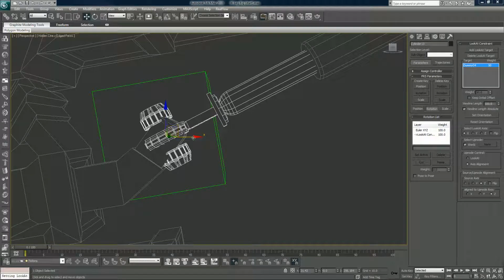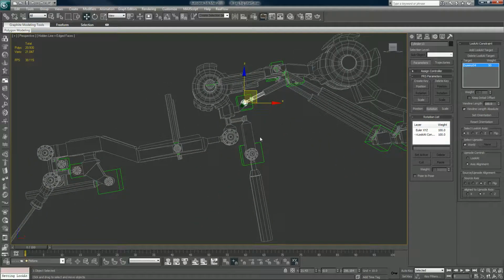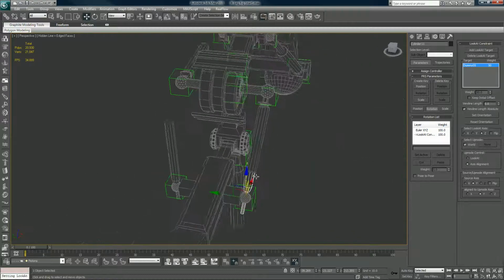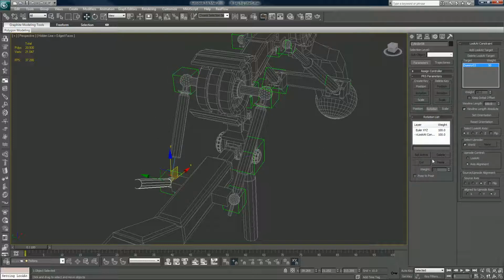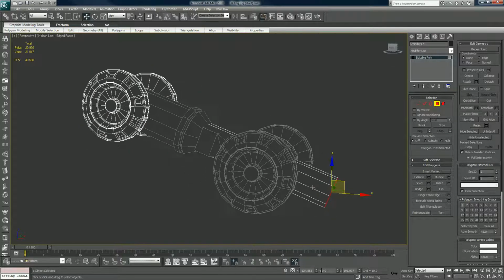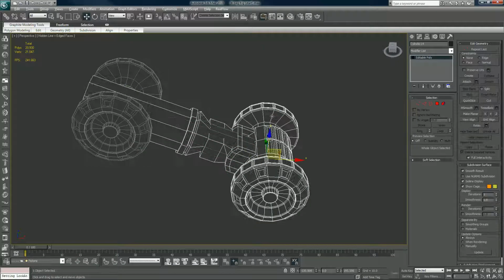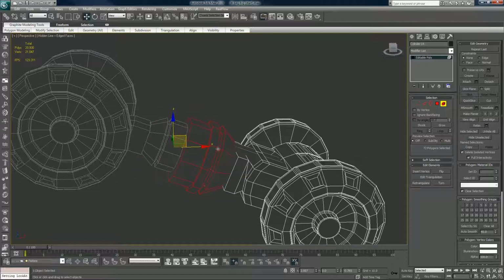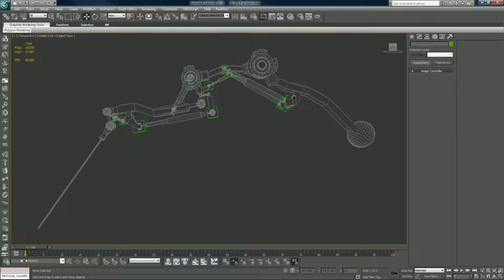Tutorial: Robo Rig 3/5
In this set of tutorial i will show you how to set up and rigg robotic parst for your mech, spy drone or common place machinery.

_gawn